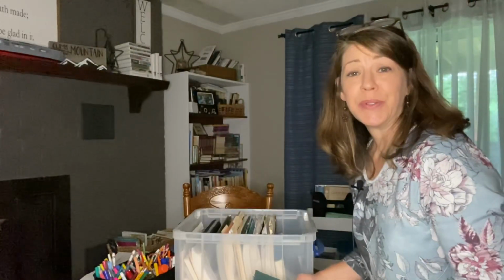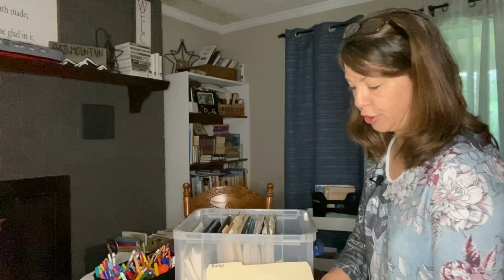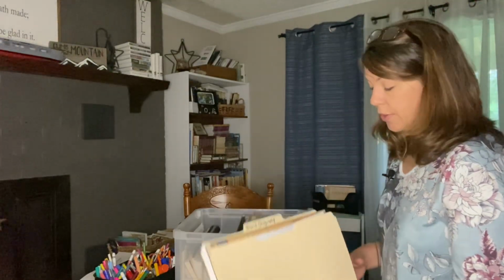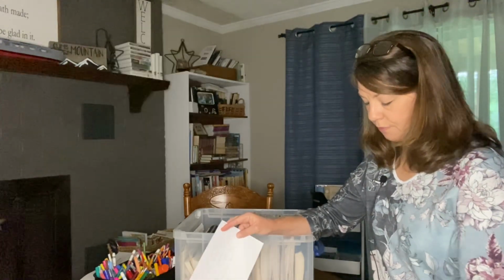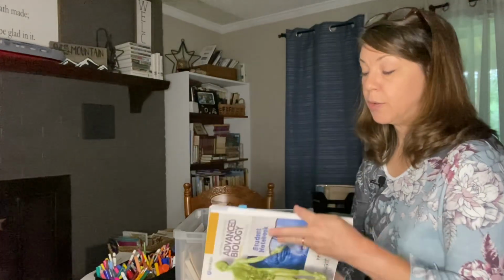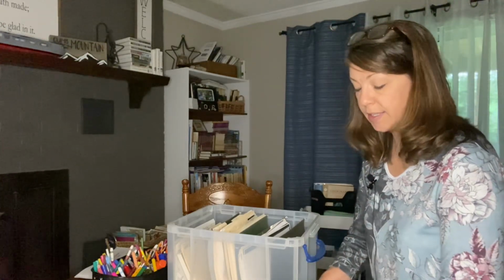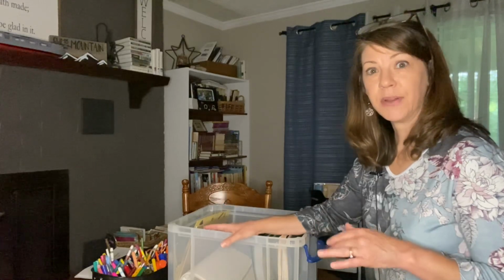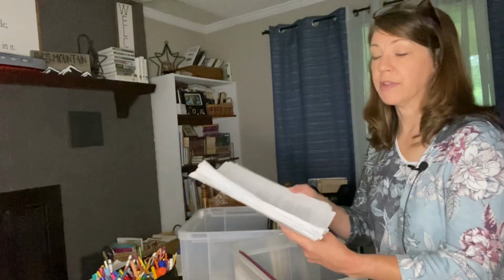HOMESCHOOL HIGH SCHOOL Curriculum and why to keep records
Ok today I planned to clean out records to make room for new homeschool records.  In this process I am here to share what Highschool curriculum my oldest son used🤗